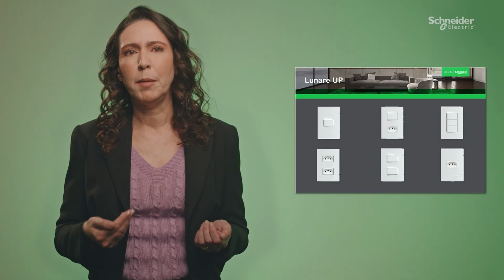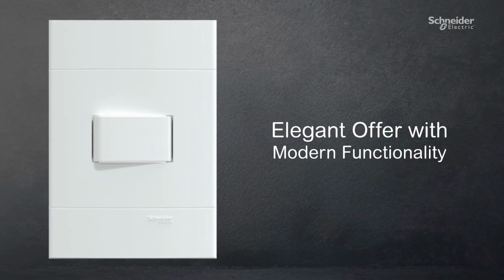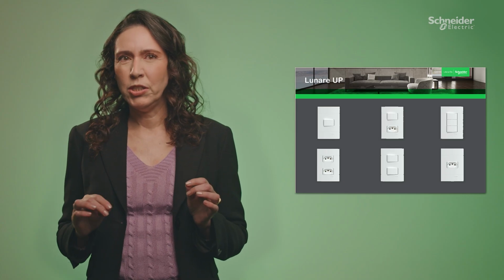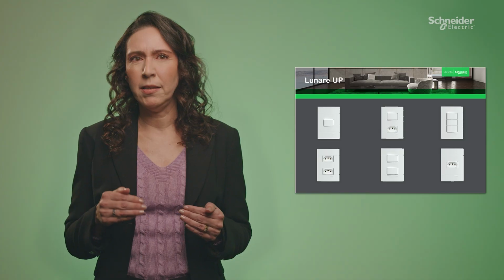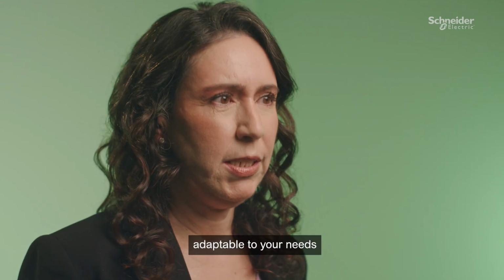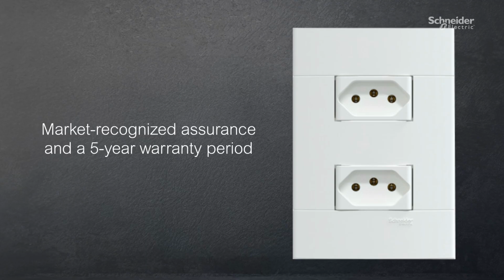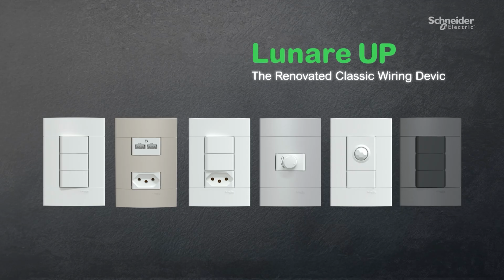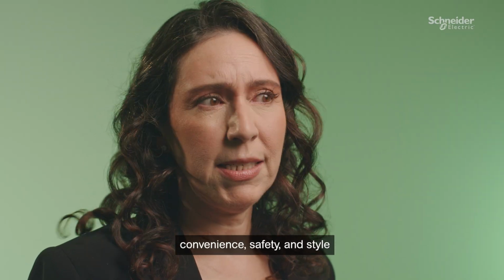Spotlight Series By Denis Marant Season 2 Episode 2 - Lunare Up | Schneider Electric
Welcome to the second episode of our Spotlight Series Season 2, where we take a deep dive into the most innovative offers from the International Hub.
Today, we are shining a light on Lunare UP, a range of wiring devices that addresses the evolving safety and aesthetic needs of residential and small commercial buildings in Latin American markets, such as Brazil.

👋 GET TO KNOW US BETTER